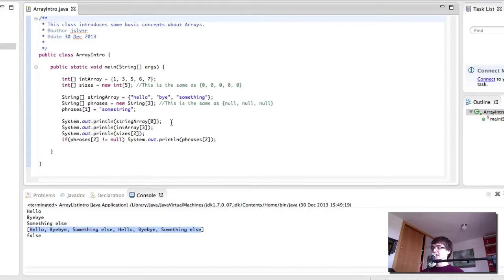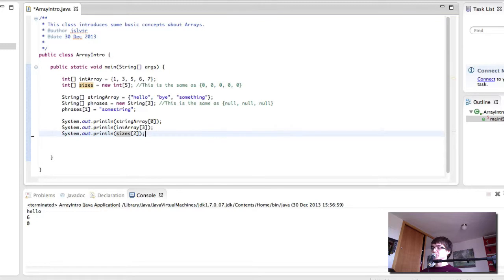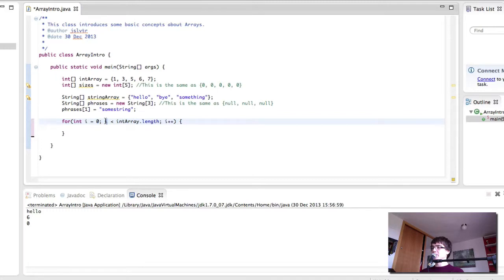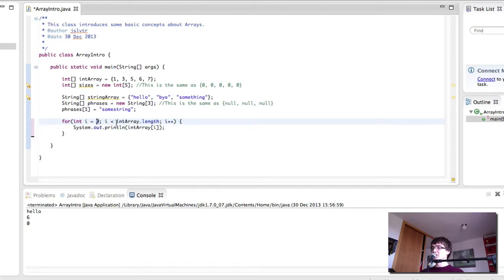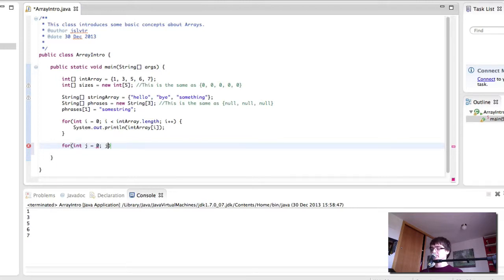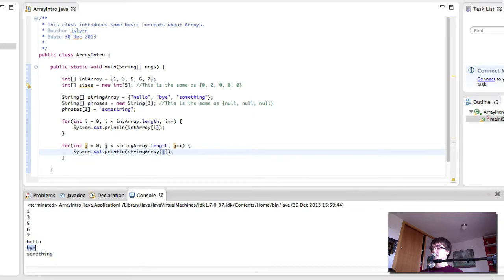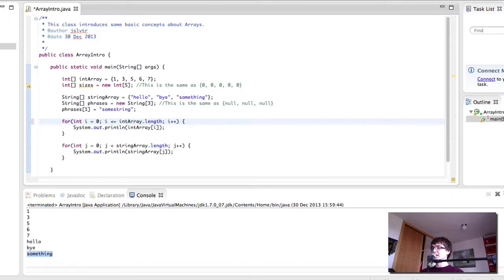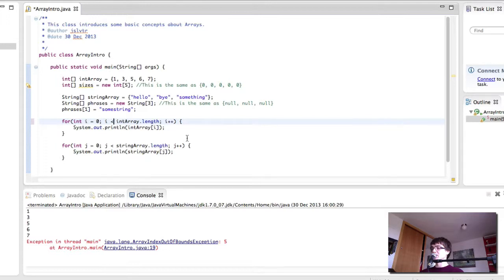Computer Science for Everyone - 49 - Iterating through Arrays (programming video)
In this video we go into our IDE and start programming some code to iterate through a sample Array. This will help you understand iteration of Arrays and get more comfortable with doing it!